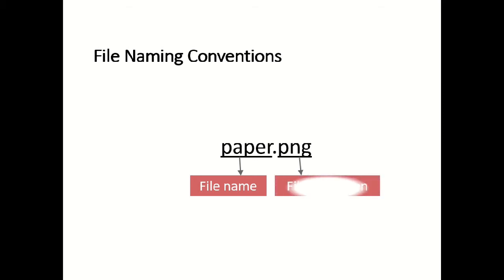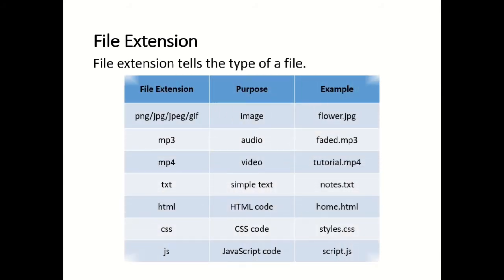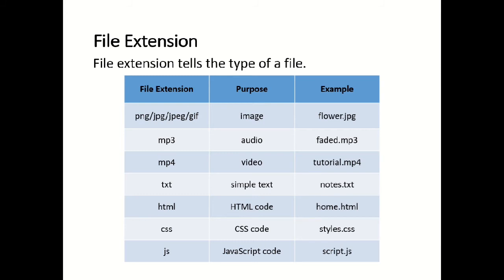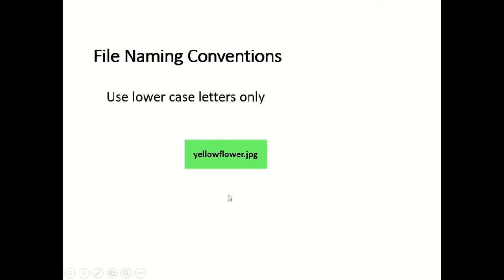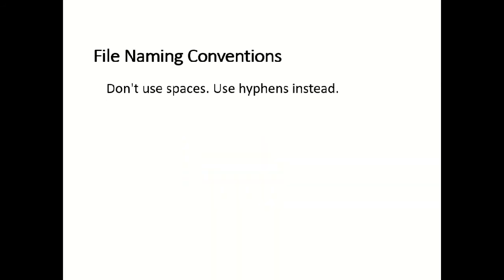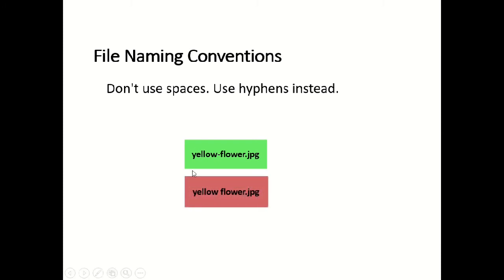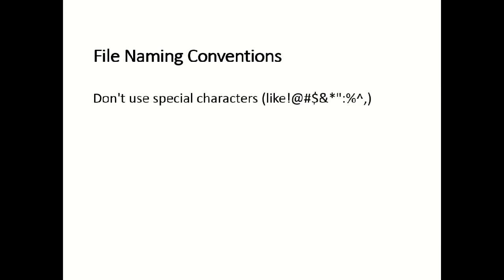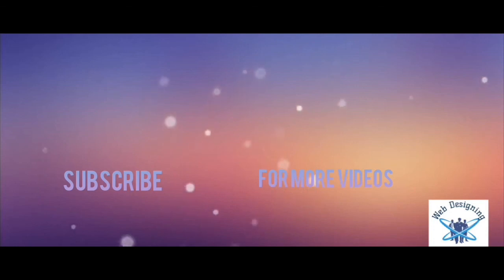File Naming Convension | Web Development | class III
Hi friends!

I have uploaded this video as the 3rd class of your WEB DEVELOPMENT COURSE in which you are going to know about the convensions that are followed by people when the file names are required for any type of file.

And also if you like my video give it a big thumbs up to let me know that you are liking my videos.

I am sorry for uploading this video very late because there are some problems and because of them we are unable to record videos.

Speaker : Sarah Siddique
Editor : Sarah Siddique